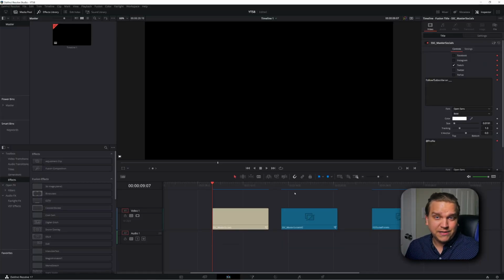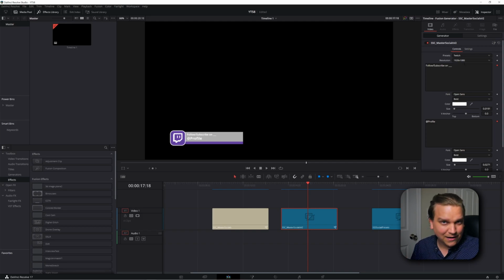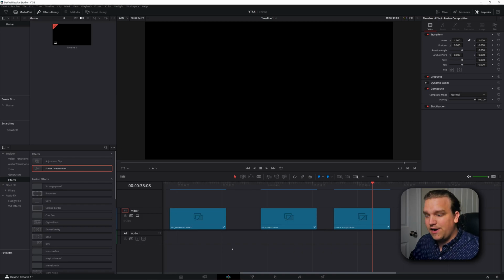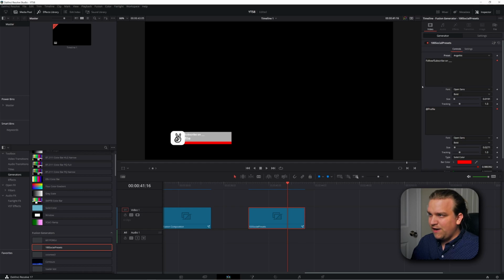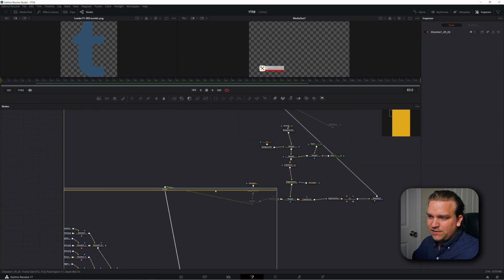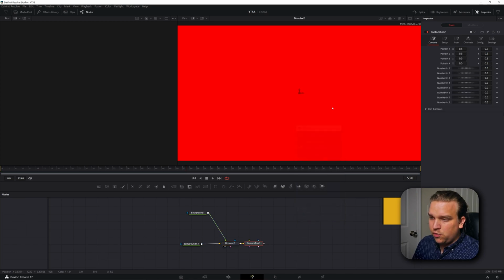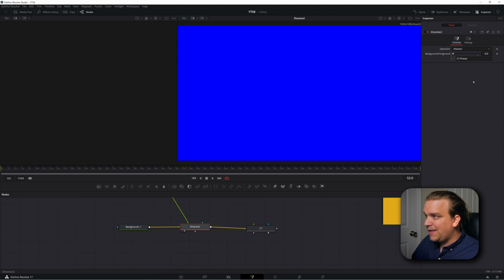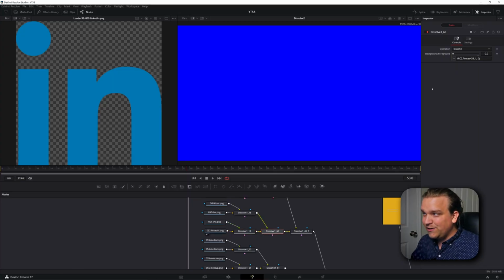My BIGGEST DaVinci Resolve Preset Yet! 100-in-1 Social Media Promo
I've got a new free DaVinci Resolve preset for you! it's pretty silly.

Using the power of DRFX fusion bundles, I've created a 100-in-1 Social media preset. Enjoy!